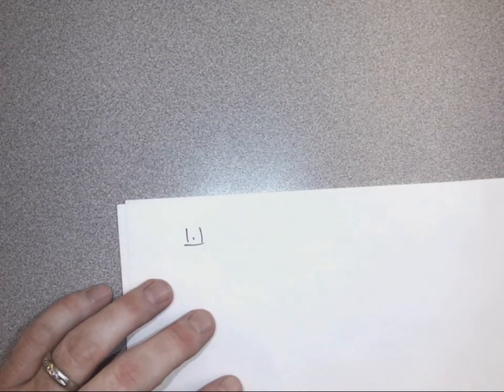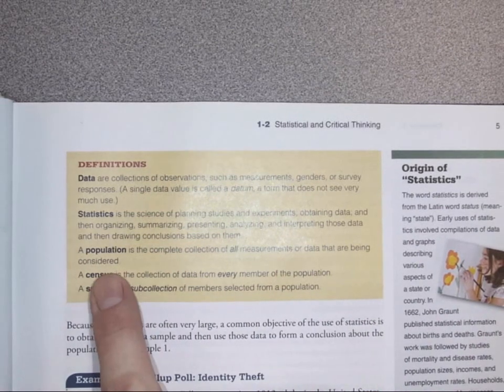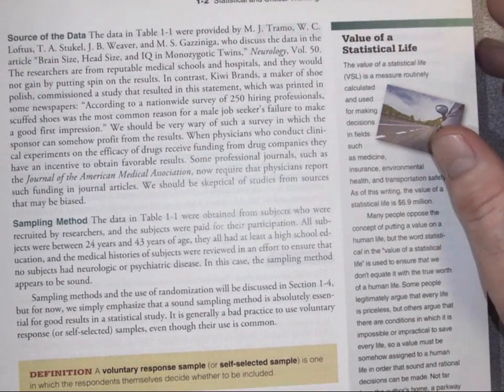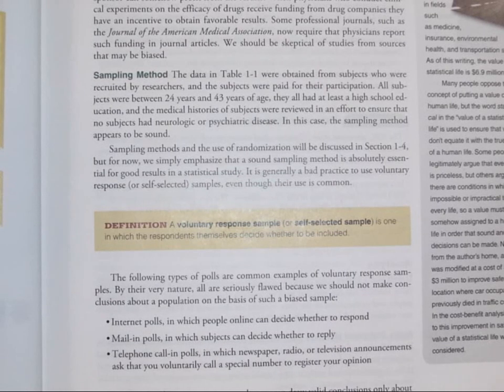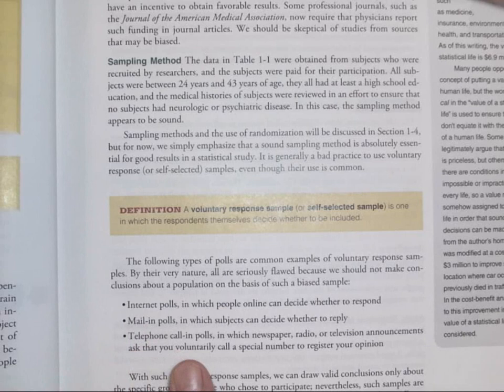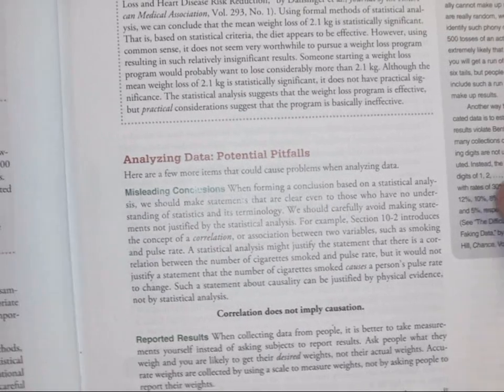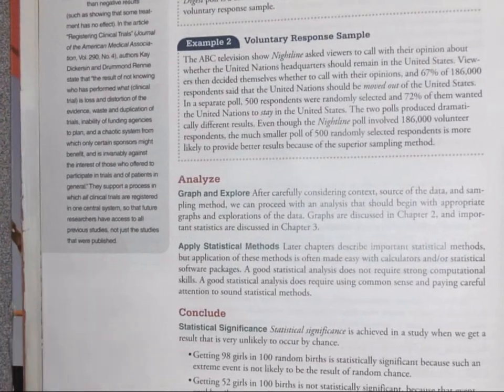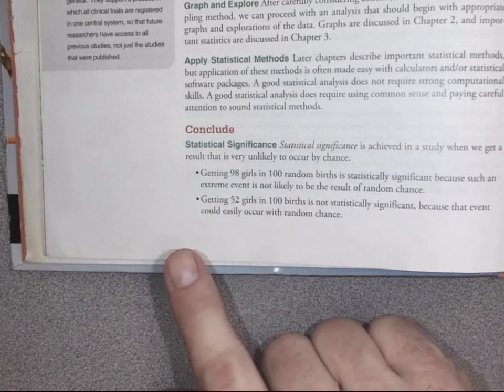Critical thinking about data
Looking at data with an open mind